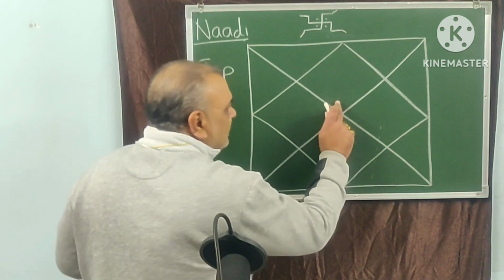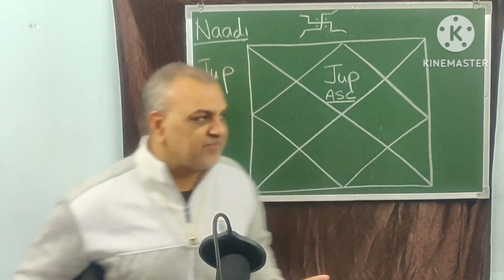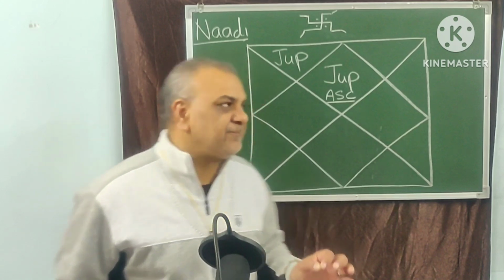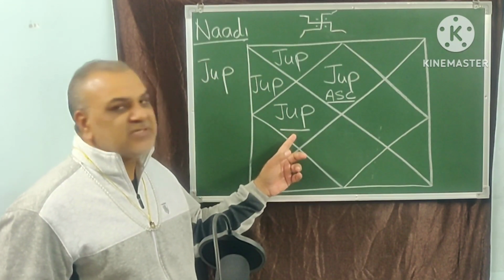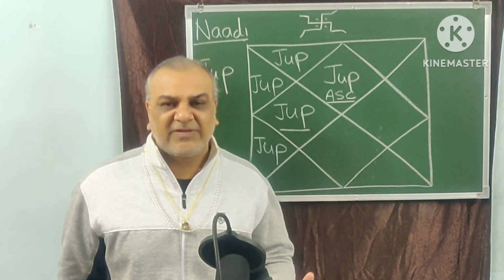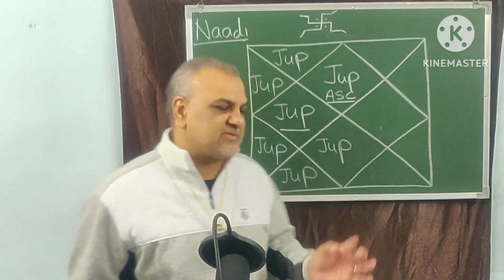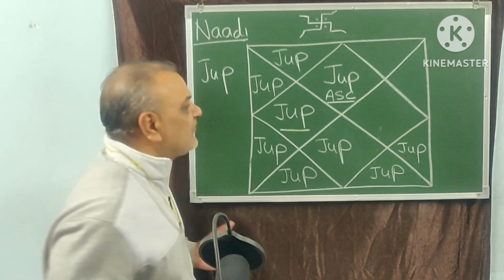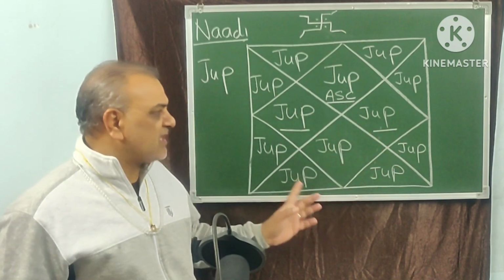Results of Jeev karaka Jupiter in different houses .